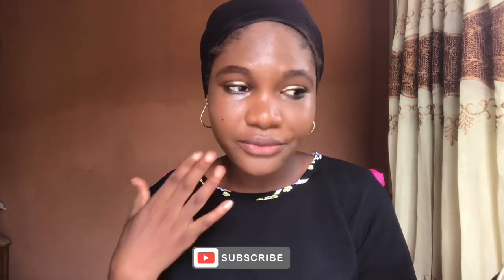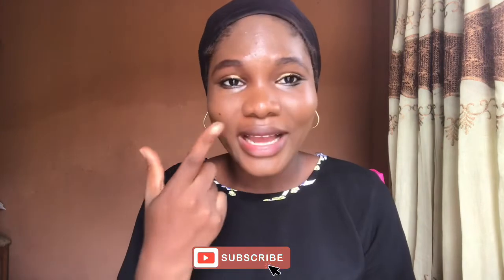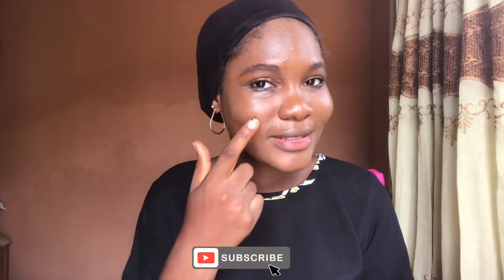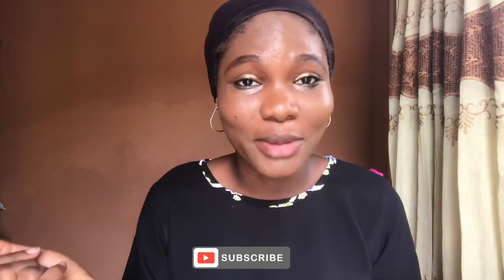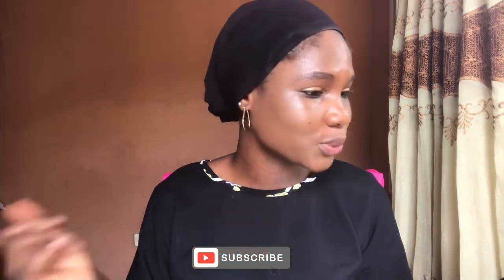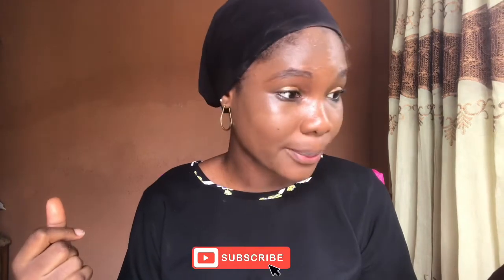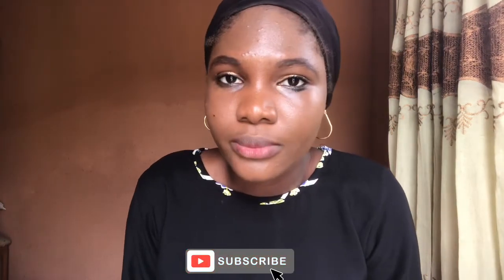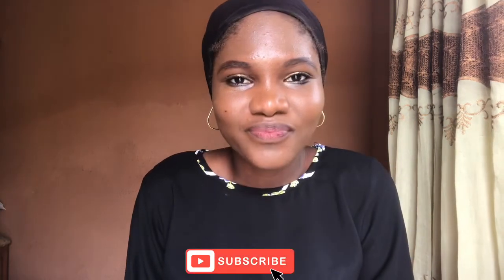5 MINUTE MAKEUP CHALLENGE||NIGERIAN YOUTUBER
Hello guys!

So I saw this challenge and found it interesting that's why I decided to film mine.